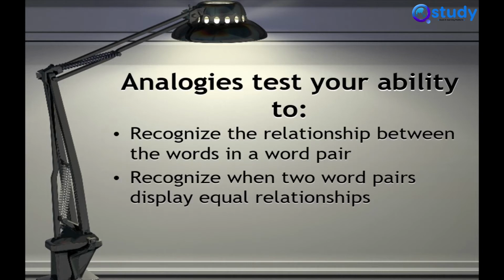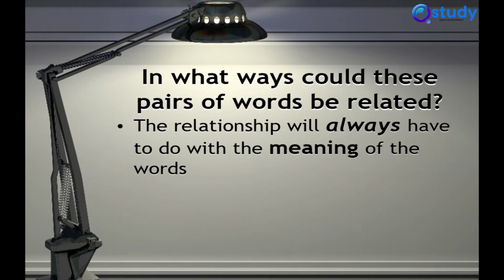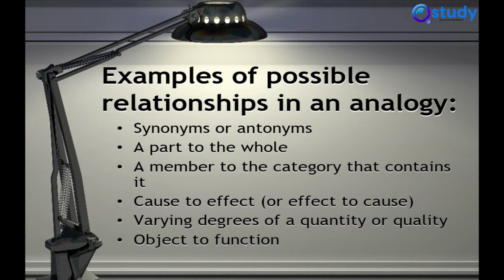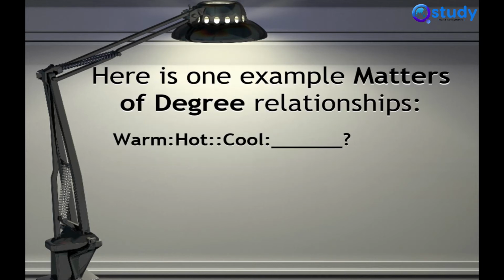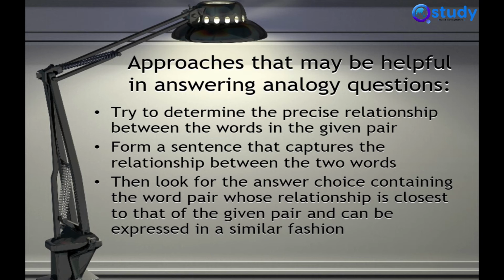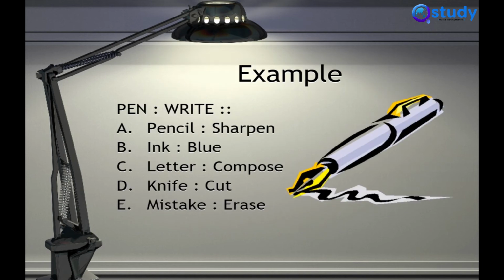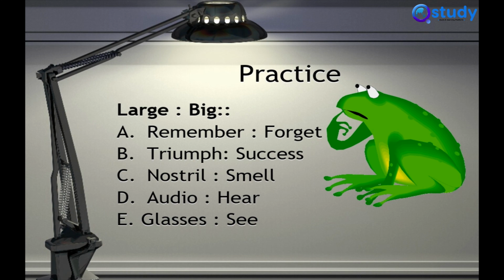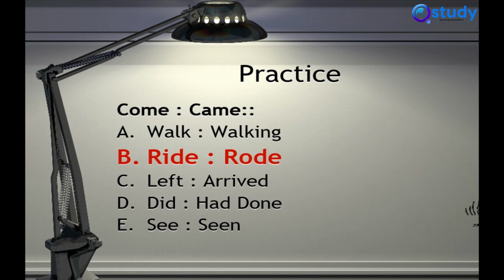Working With Analogy | English & Verbal Ability | By QSTUDY - Quick E-learning Platform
We have launched QSTUDY - Quick E-learning Platform Application, this app contains all courses on NIMCET | MCA CET | JEE | MHTCET | MPSC as well as full course of 10th | 11th & 12th standard.
We have a vision to give all possible knowledge to students through a single platform.